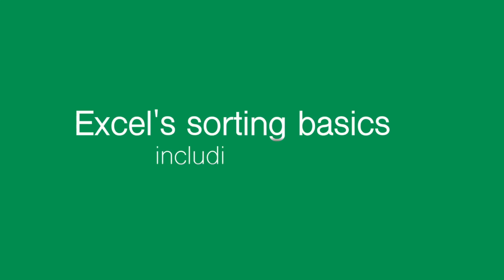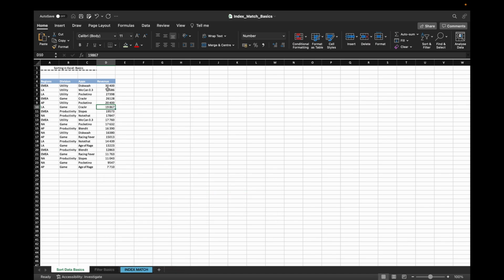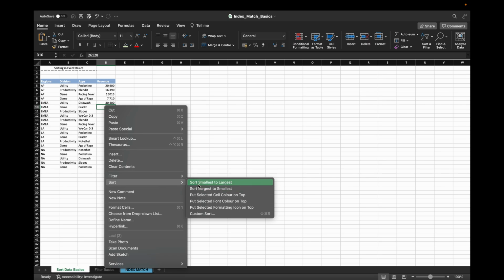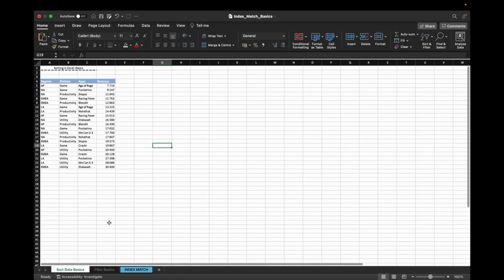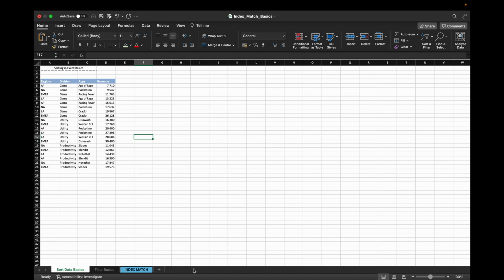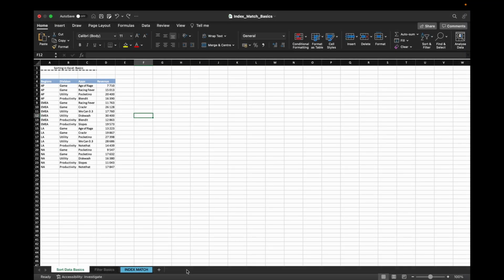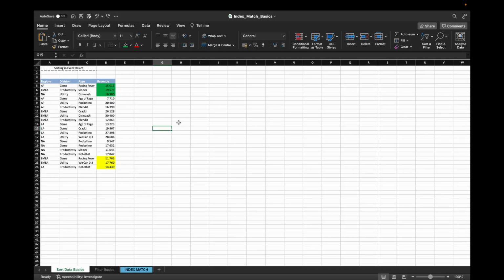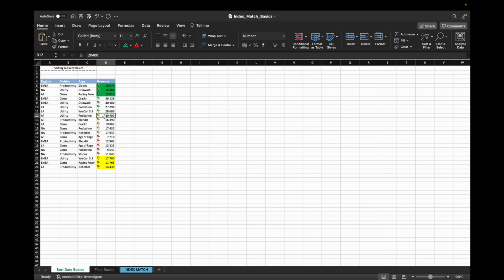Sort your data in Excel (Mac included)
Sorting is super simple in Excel even on Mac. In this video you will learn the basics of how to sort your data.
 1. Sort based on multiple columns
 2. Sort based on custom lists which includes user defined sort order.
 3. Exclude ranges from sort
 4. Sort by cell color
 5. Sort by cell icon
 6. How to un-sort your data to get back the original order.